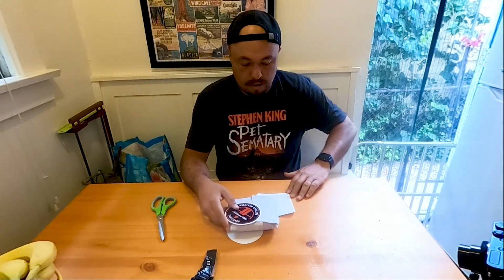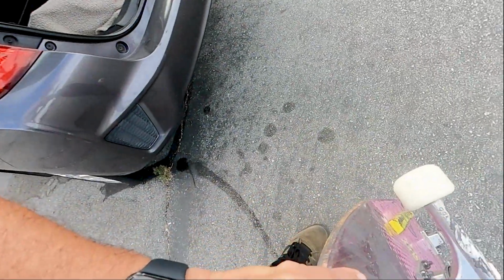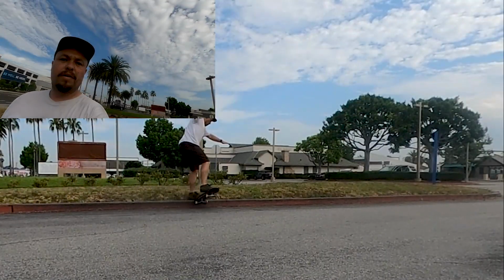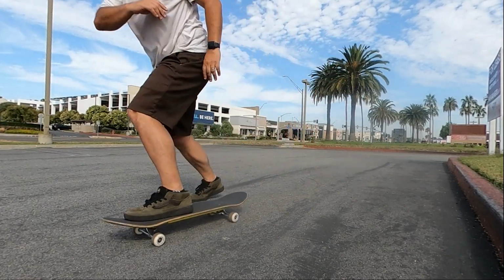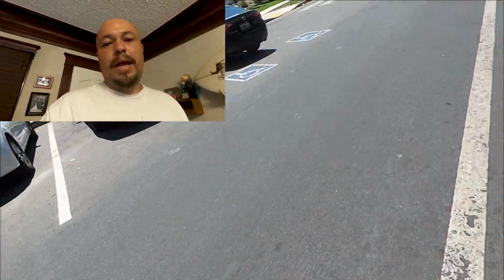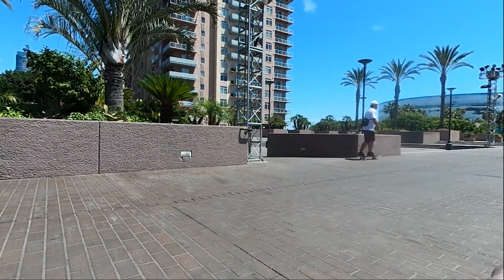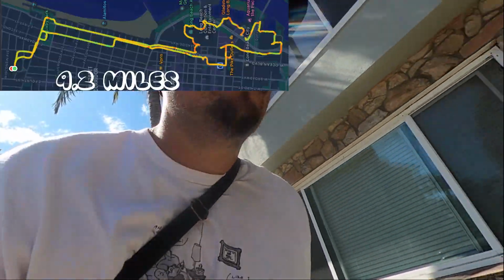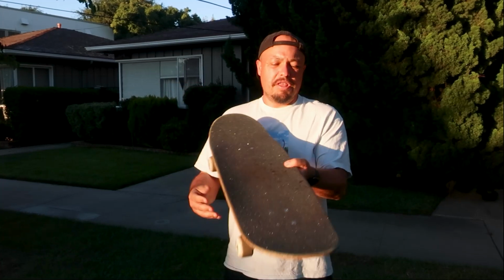Andy Anderson's Nano Cubic, review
We have all seen the hype, is this the wheel to end all wheels?!  Did Powell and Andy Anderson re-invent... the wheel?  Come along with me as we run the wheel through its paces and maybe this can help you decide if this wheel can make your number one spot on your next setup.